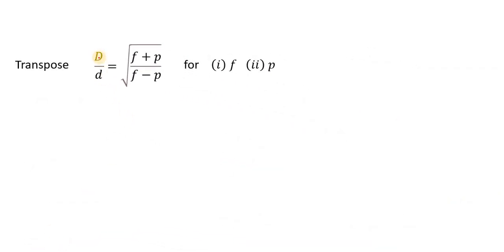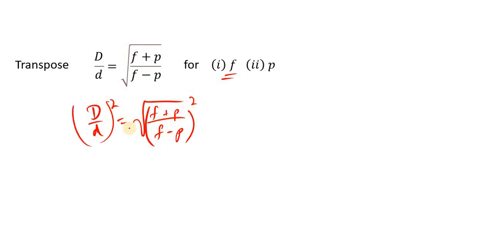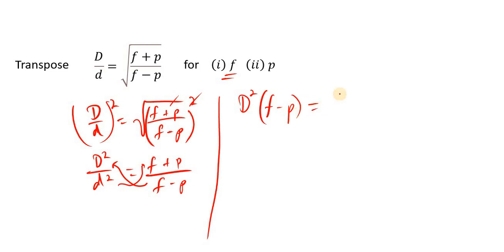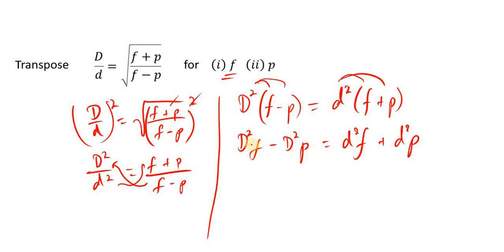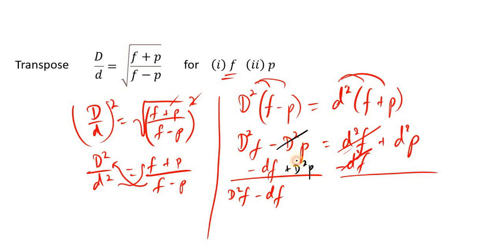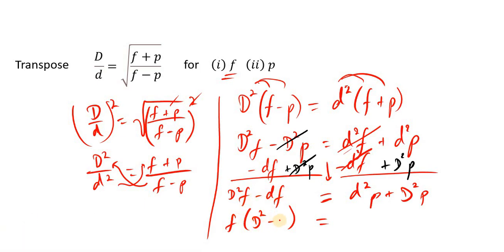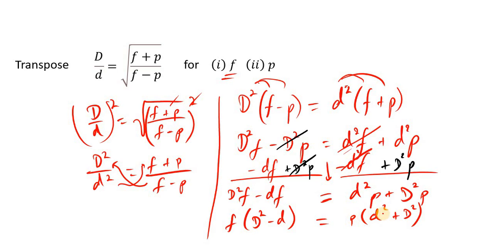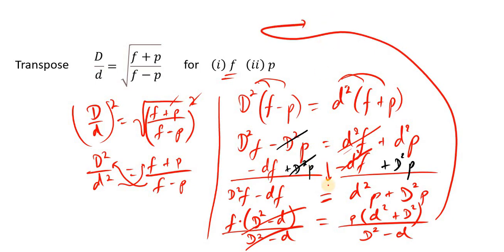Part 16 (i) of Changing the Subject of the Formula| Transposing